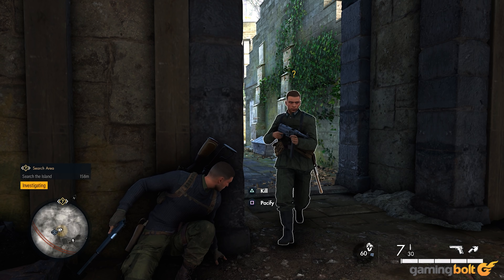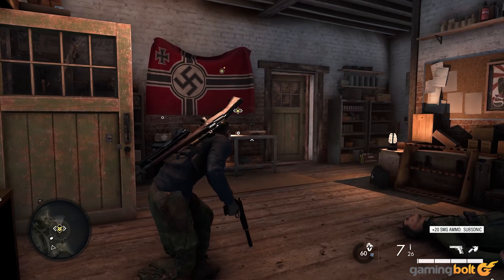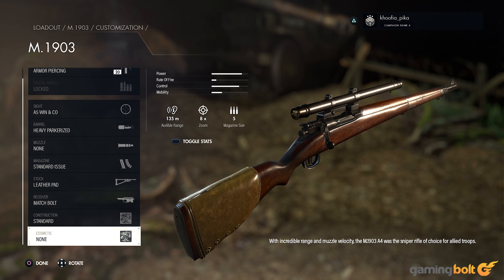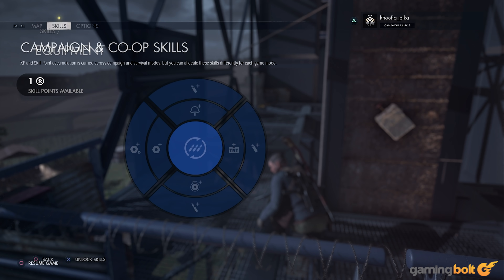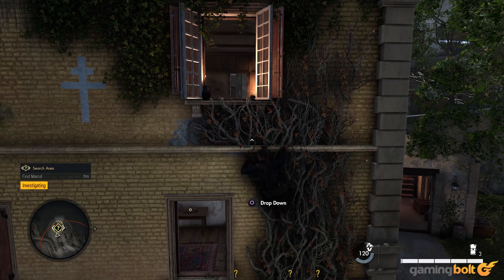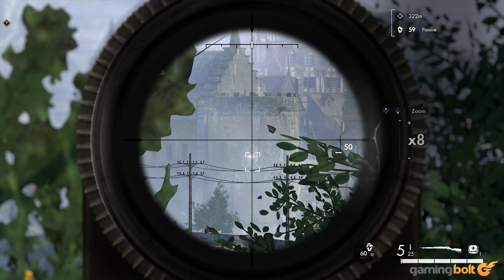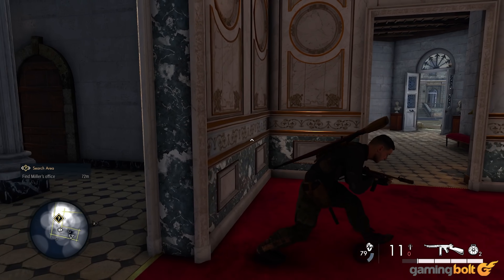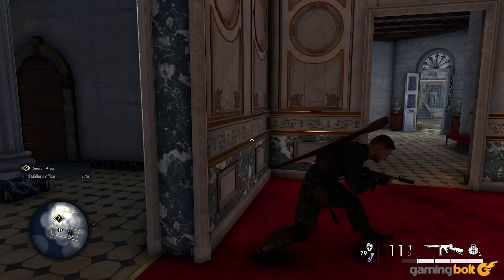10 Things Sniper Elite 5 Doesn't Tell You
Sniper Elite might not be the biggest or most prominent name out there, but it's got a special place in the hearts of many, thanks to its captivating blend of sandbox stealth, tactical shooting, and sniping.

It's newest entry, Sniper Elite 5, is the best realization of that formula yet, and ahead of its imminent launch, here, we're going to go over a few basic pointers that should help you get to grips with a game a little more easily as you dive into its offerings.